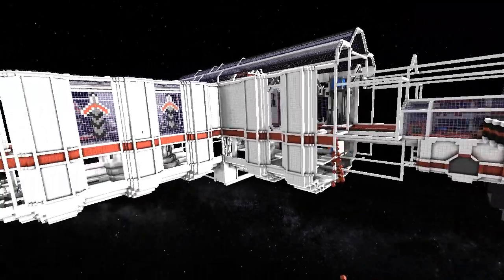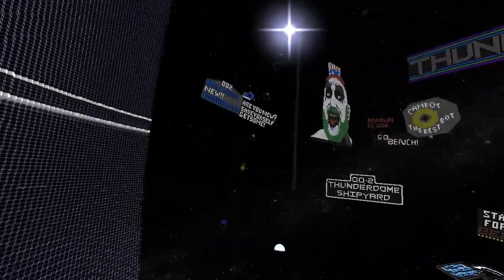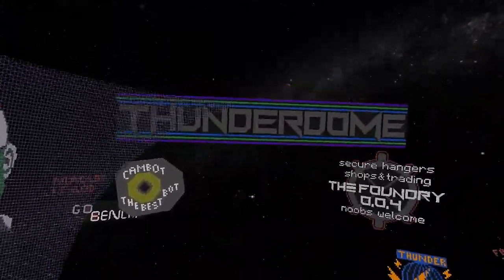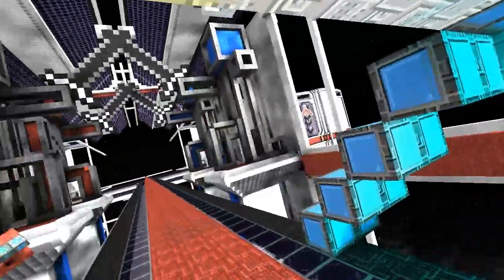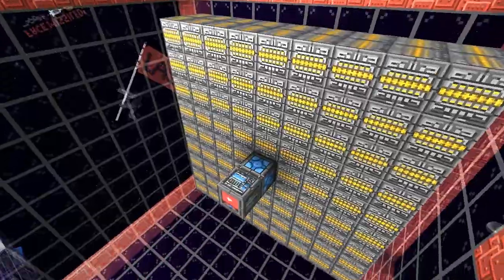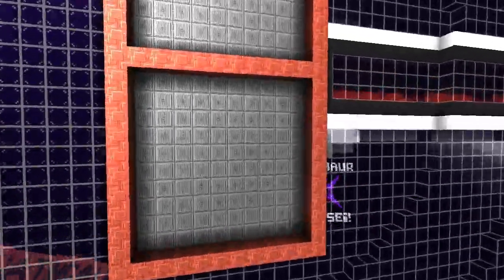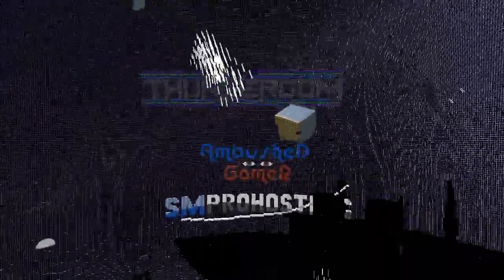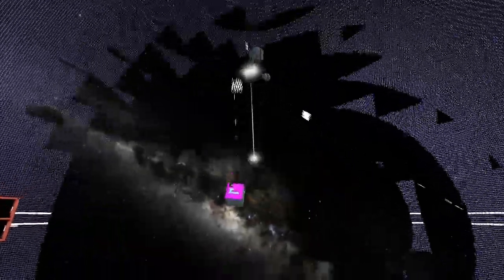Starmade Ep129: Thunderdome and 4 Pilot Free for All. [noobfight] [pvp]